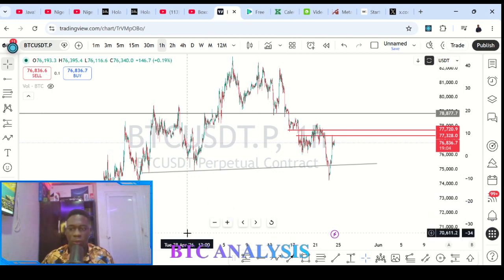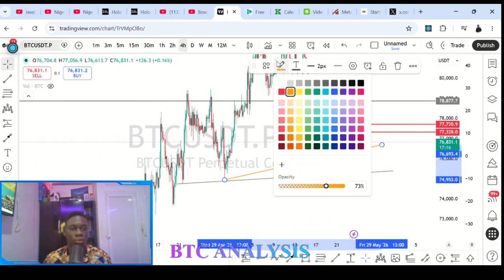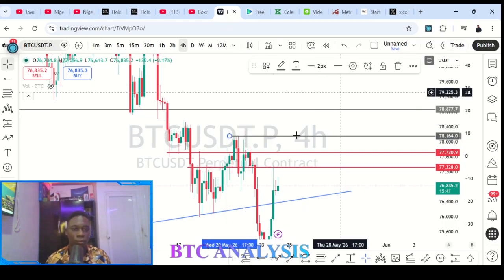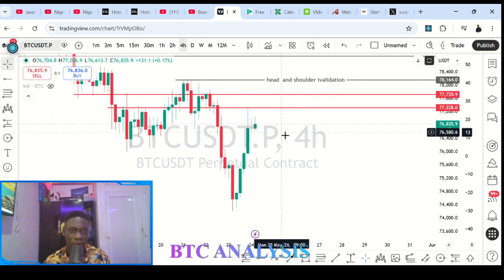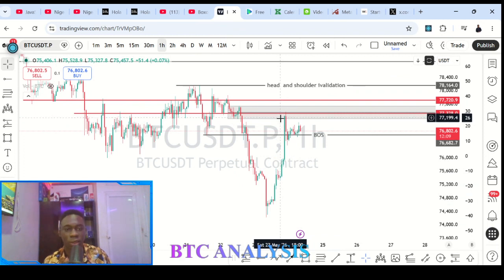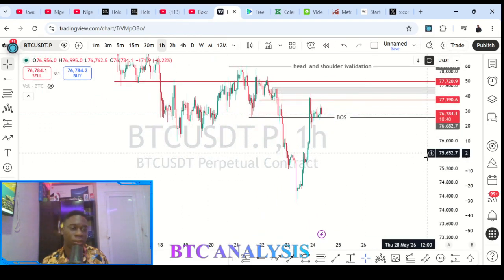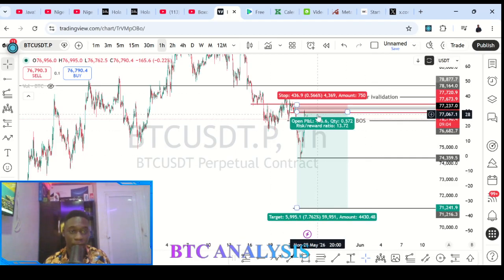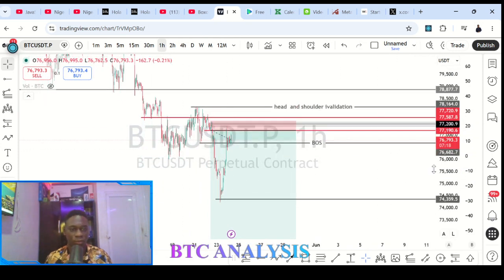BTC 1:10 TRADE IDEA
In this video, I break down a high-probability Bitcoin setup with a potential 1:10 Risk-to-Reward opportunity. 📈🔥

We’ll be covering:
✅ BTC Market Structure
✅ Entry, Stop Loss & Target Levels
✅ Macro Market Structure & Fibonacci (MMF)
✅ Risk Management & Trade Execution
✅ Bullish vs Bearish Scenarios

If you trade Crypto, Forex, or Indices, this breakdown will help you understand how to approach high RR setups with structure and discipline.

Learn • Trade • Grow